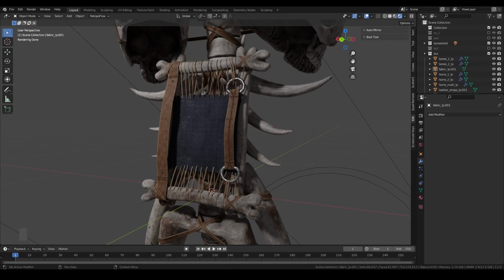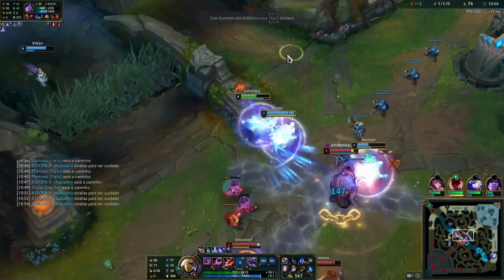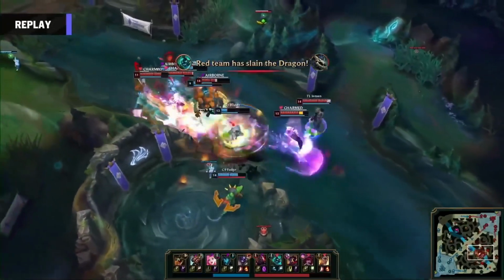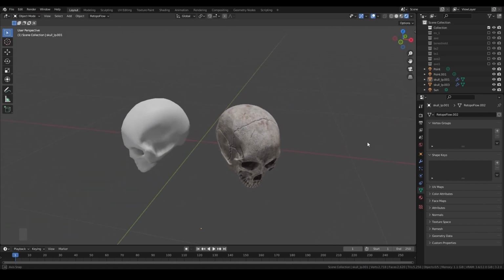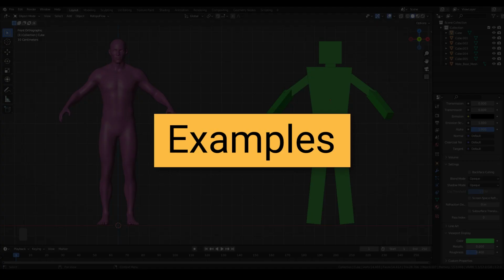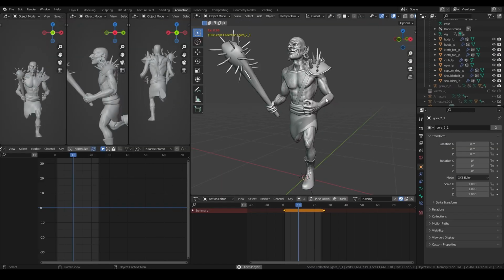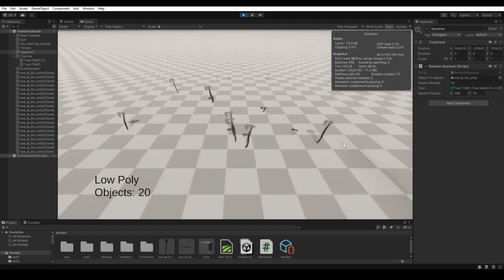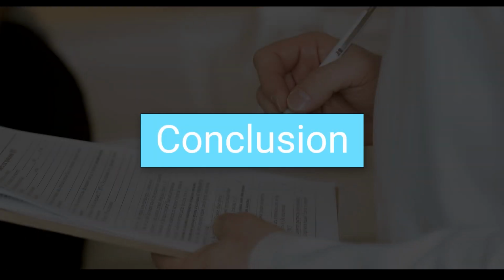Blender Tutorial - Tips & Tricks to reduce Poly count in 3D Modeling - Low Poly vs High Poly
In this video we address the question, is polycount really important? Which is better, low poly or high poly? And how can I keep my poly count small without losing details?

Let's analyze how modern games handle it and how poly count really affects performance.
Besides, I'll show you some tips and tricks to save polys.